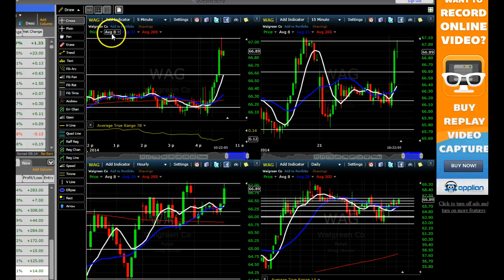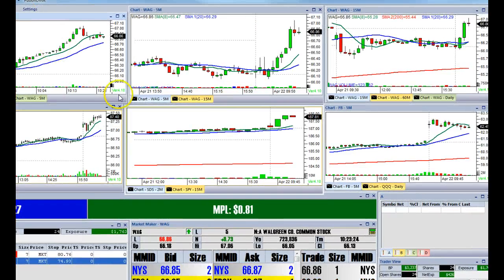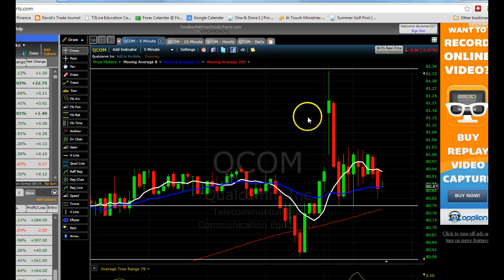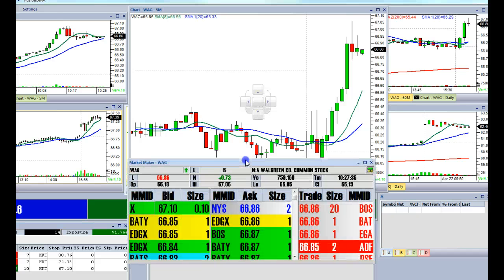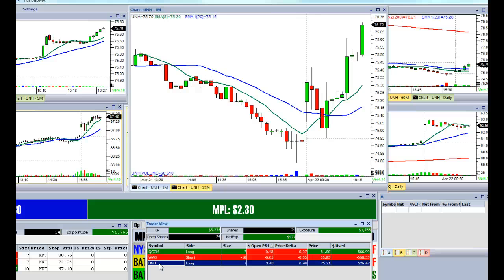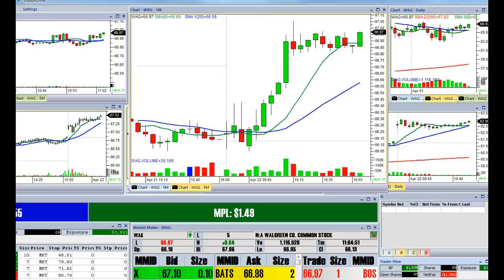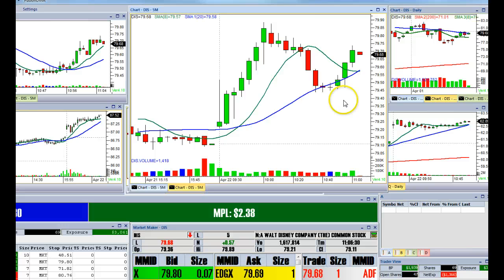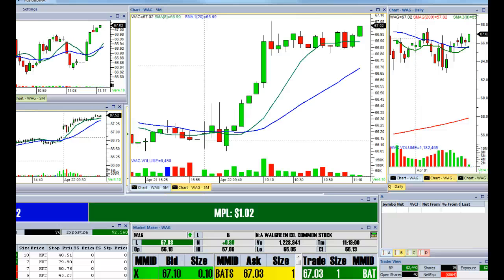WAG day trade April 22 2014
Walgreens day trade April 22 2014